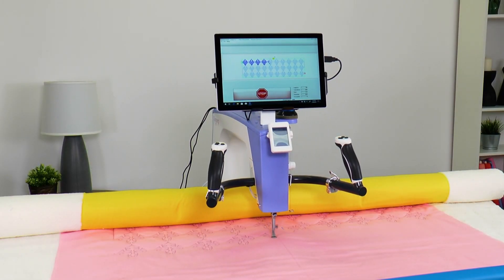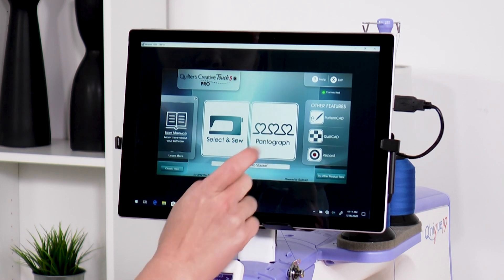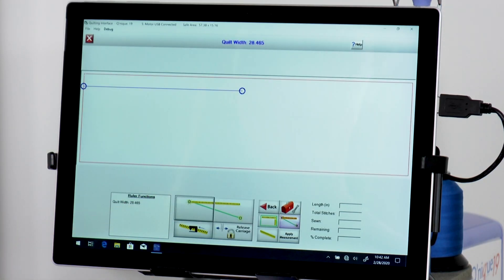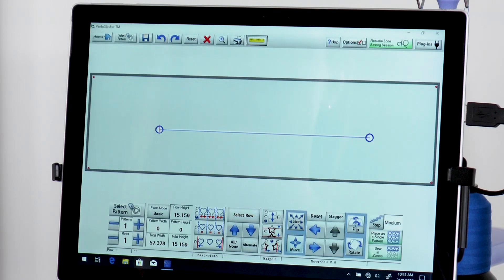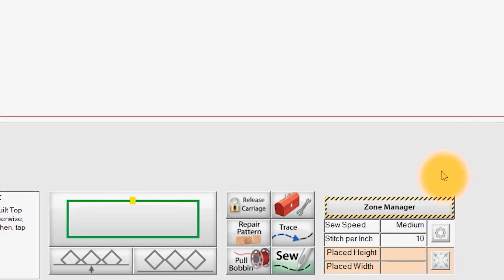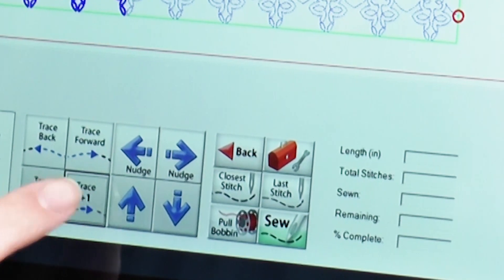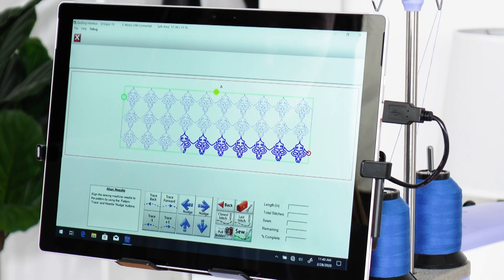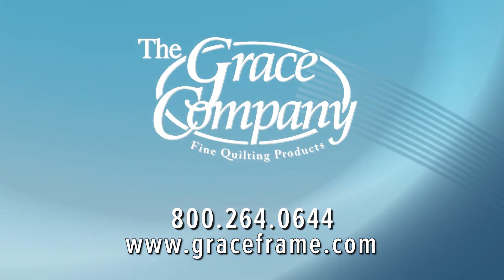How to Resume Your Zone After an Interruption in QCT 5 Pro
Have you ever been interrupted while quilting a pattern with your long arm machine and Quilter's Creative Touch automation? The power goes out, the tablet shuts down and it's over, right? Don't start picking out those stitches just yet. Even if you haven't marked your zones on the quilt top, you don't have to start over. QCT 5 has a number of features that will aid you in returning to the exact point at which you were interrupted. This short video shows you how.